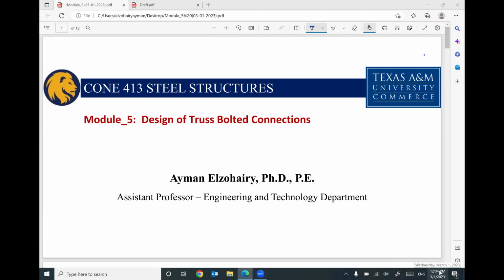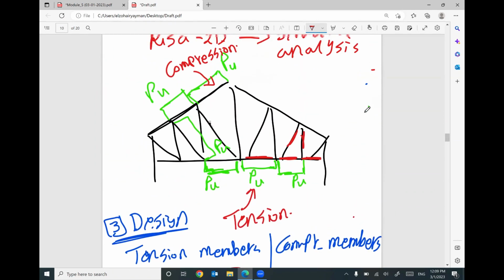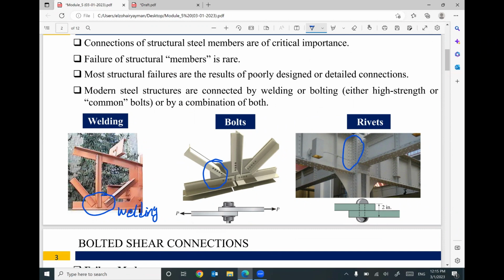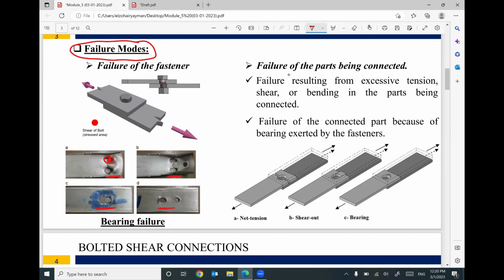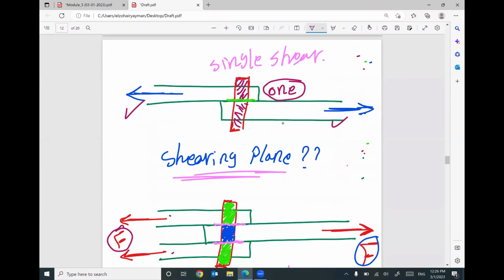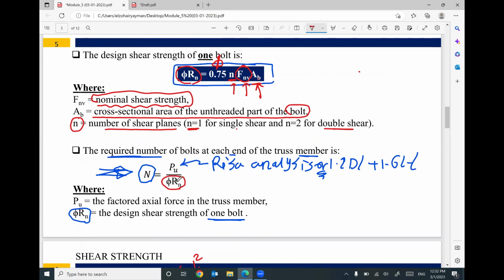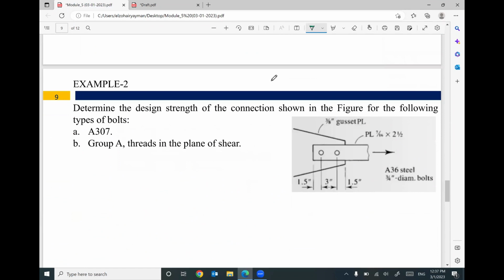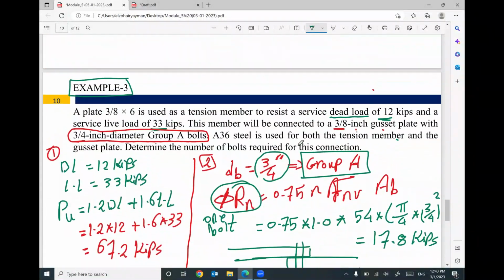Design of bolted connections in trusses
How to figure out the number of required bolts for truss member connections.